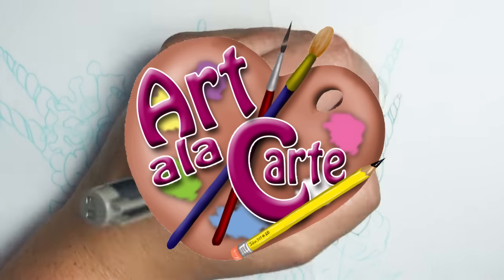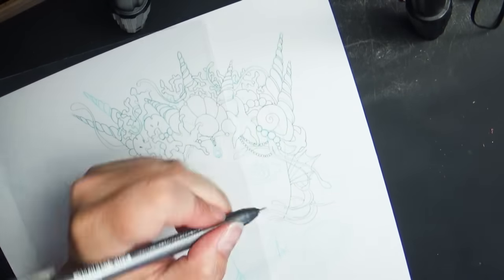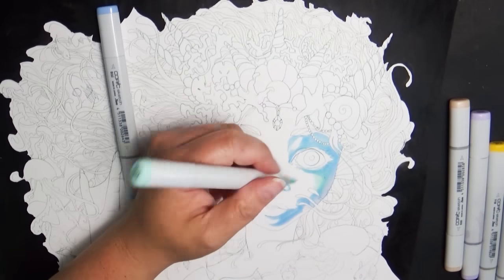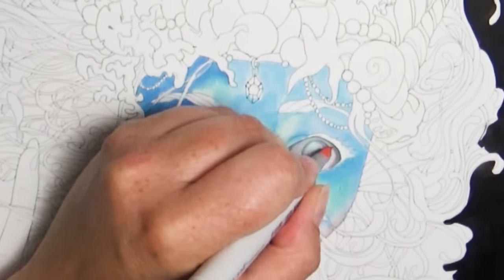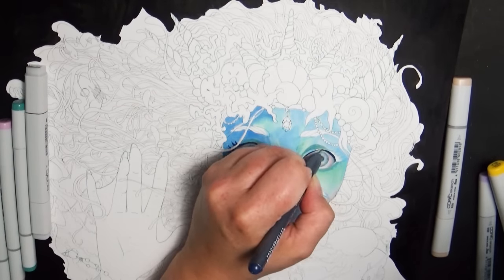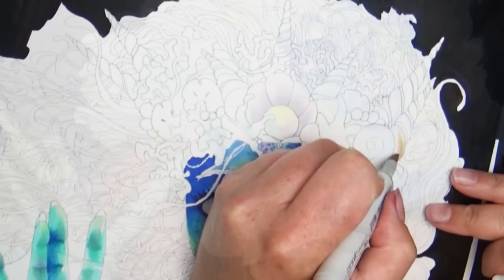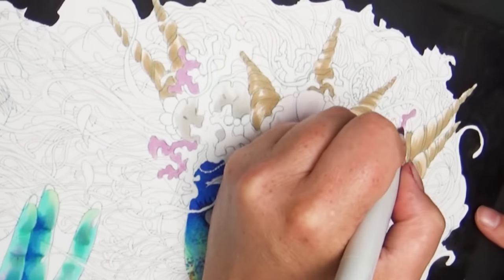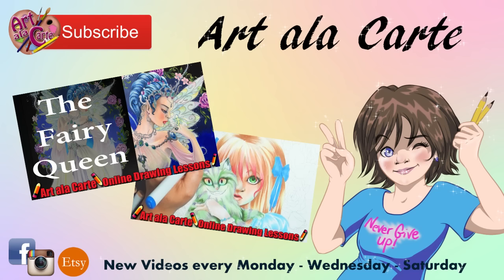Darkness Art Collab with Kattvalk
What an awesome Collab!  I really enjoyed working with kattvalk and creating these fun peices!

Mailing address:
Art ala Carte
c/o Valerie
USA

Etsy  shop